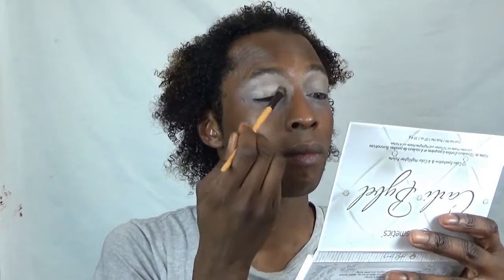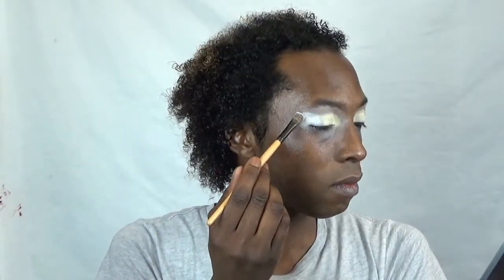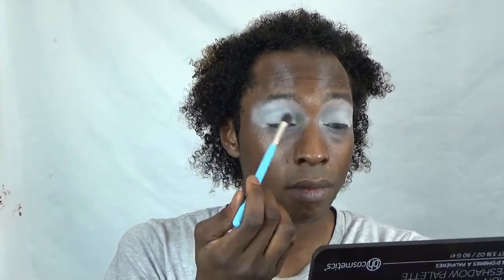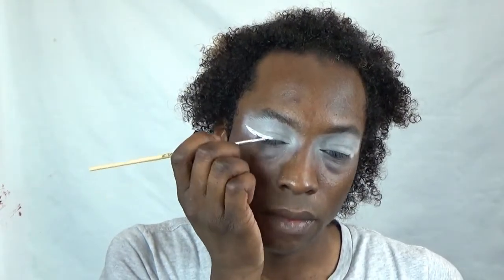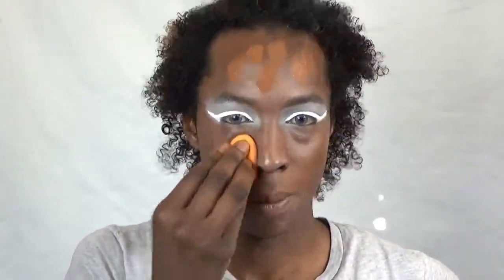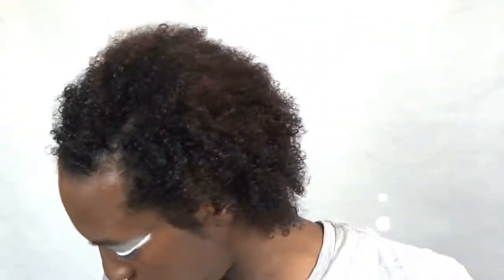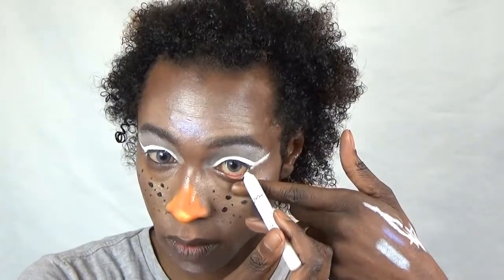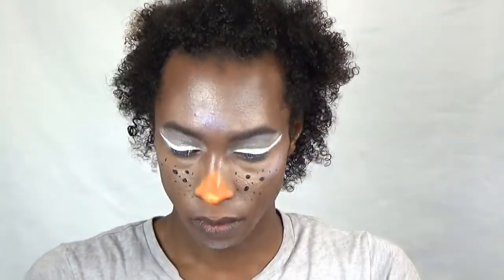Christmas Snowman Makeup Tutorial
Day Five of the Marbasian Advent Calendar, I bring to you a Christmas Snowman makeup tutorial. If you haven't followed me on social media via INSTAGRAM AND FACEBOOK what are you waiting for? Those Marbites have had the chance to get the first look ins on the looks. Wanna be FRIENDS?